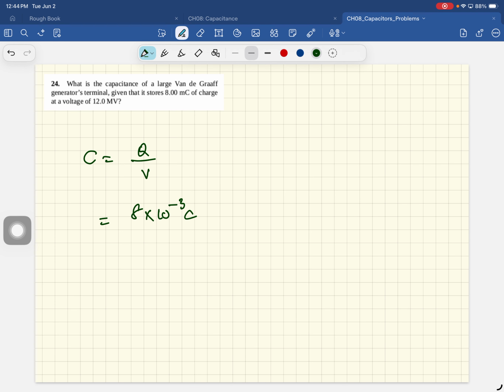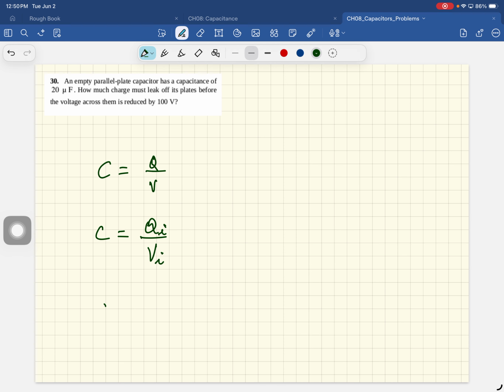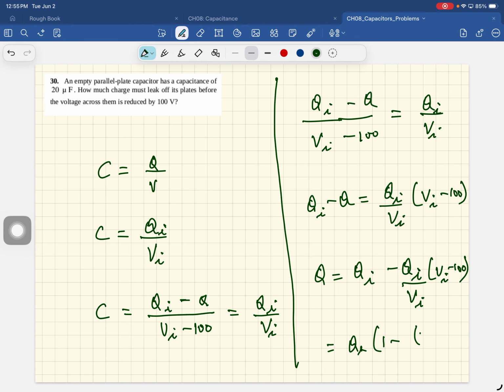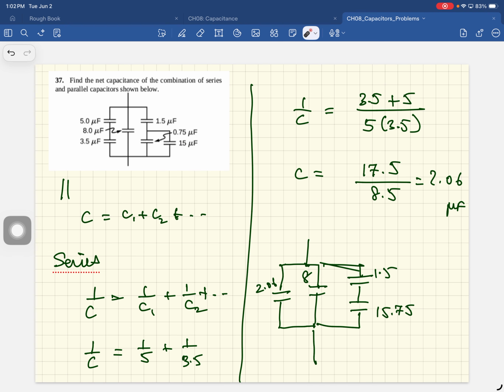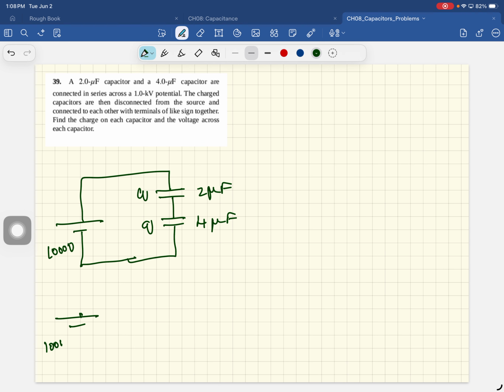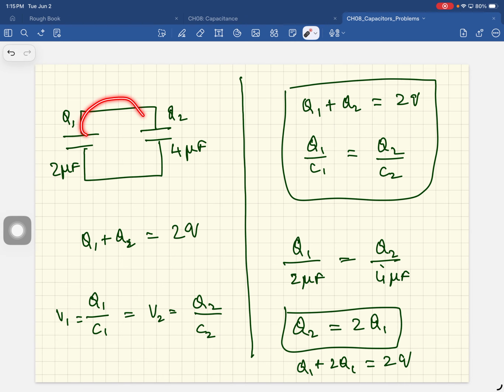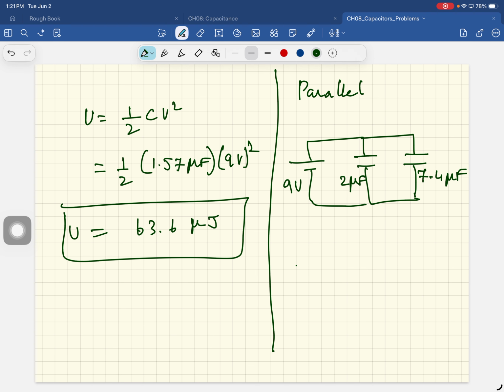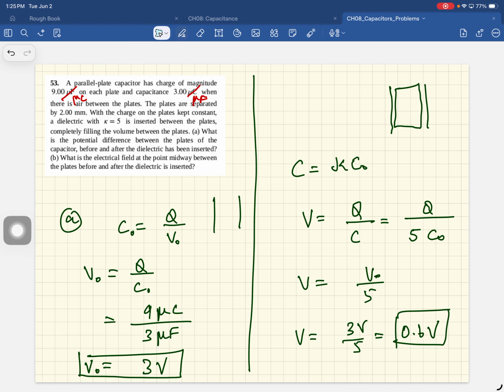PHY2049 CH08 Capacitance Problems 6 2 26